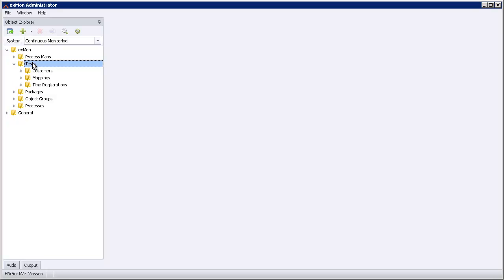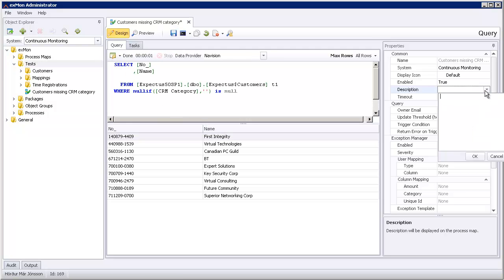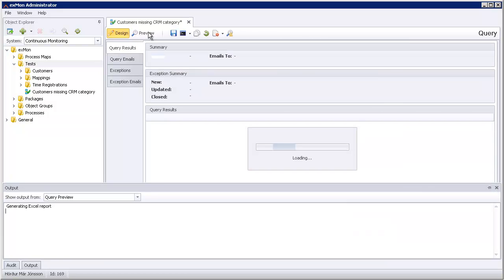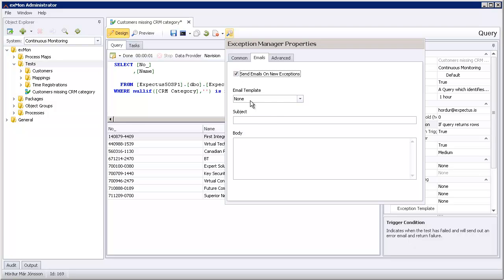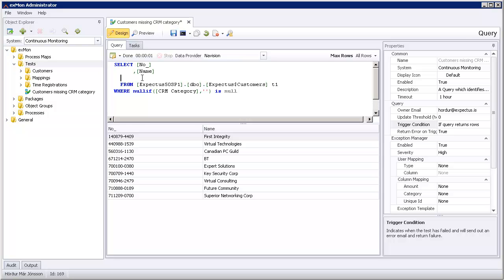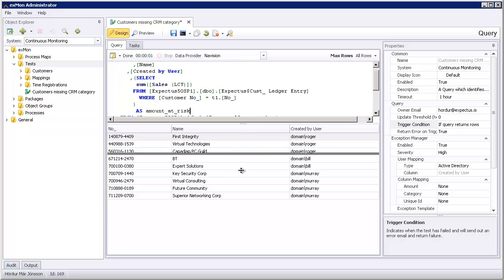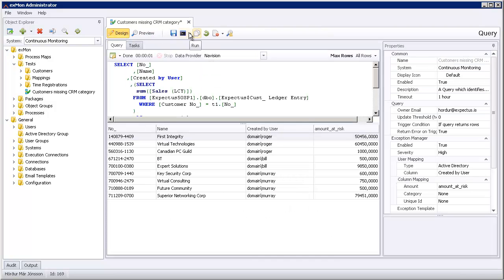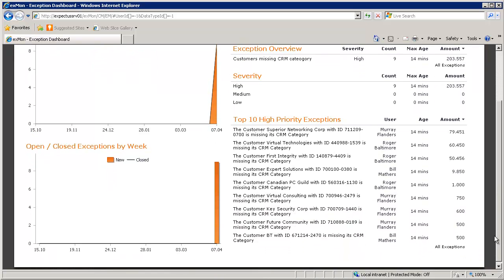Query - Create a Basic Query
This video describes how to create a basic Query using the exMon Administrator.